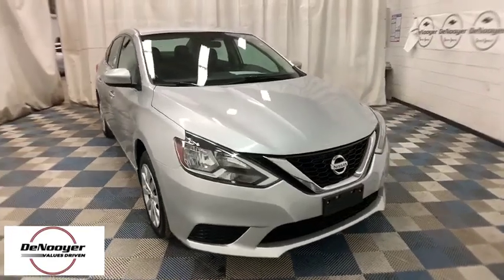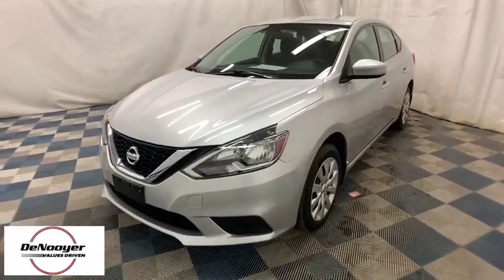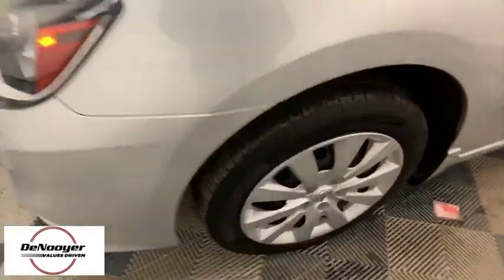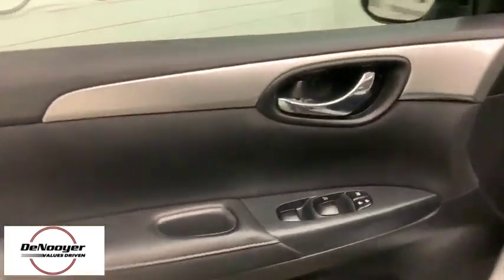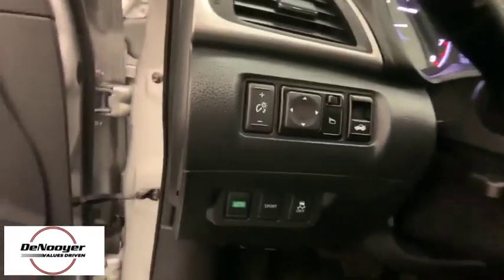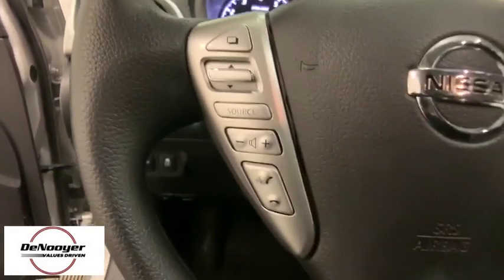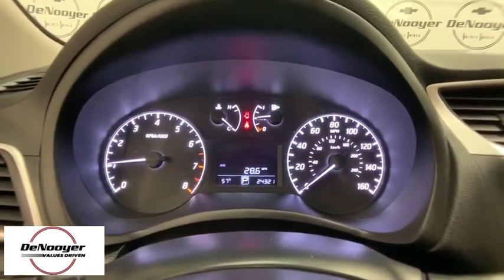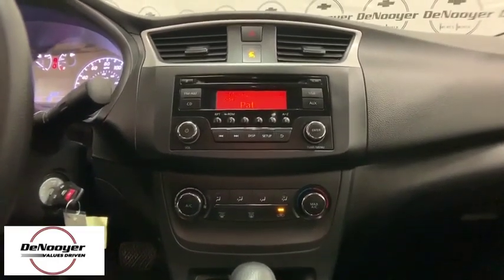2017 Nissan Sentra Colonie, Albany, Saratoga Springs, Clifton Park, Schenectady, NY 30135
Gy U 2017 Nissan Sentra available in Colonie, New York at DeNooyer Chevrolet. Servicing the Albany, Saratoga Springs, Clifton Park, Schenectady, NY area.

DeNooyer Chevrolet
127 Wolf Road

CARFAX One-Owner. Clean CARFAX. Gy 2017 Nissan Sentra FWD 1.8L 4-Cylinder DOHC 16VbrbrRecent Arrival! Odometer is 8670 miles below market average!